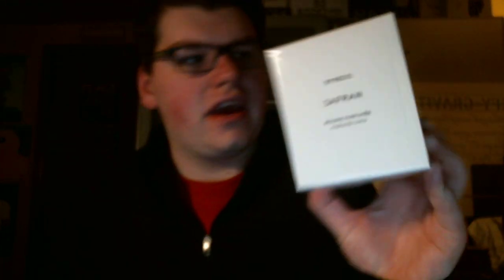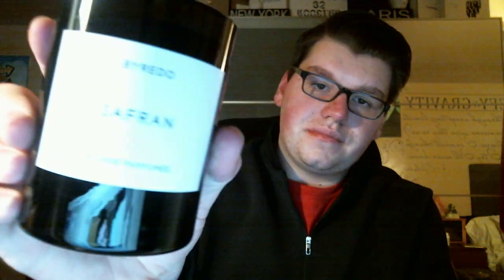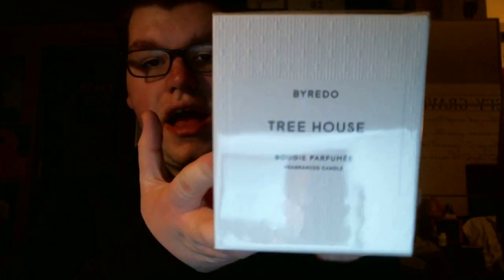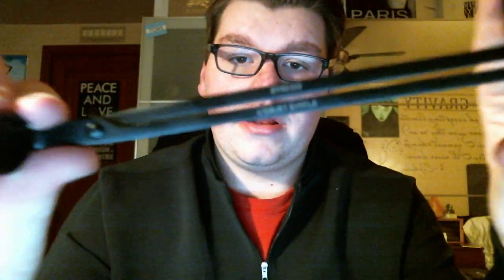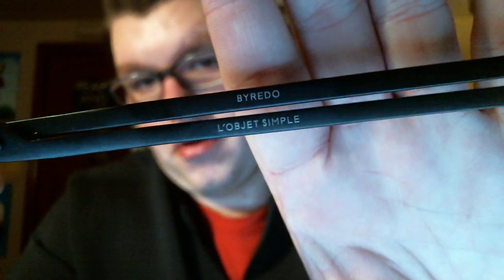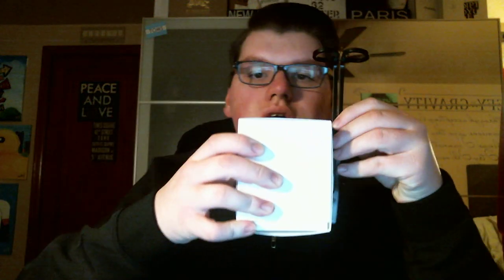BYREDO CANDLE UNBOXING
In this video, I unbox some new candles from Byredo!

Candles mentioned:
Safran $80
Tree House $80
Rosewater $140
Wick Trimmer $30

~Drew